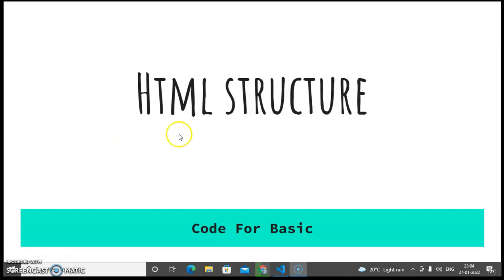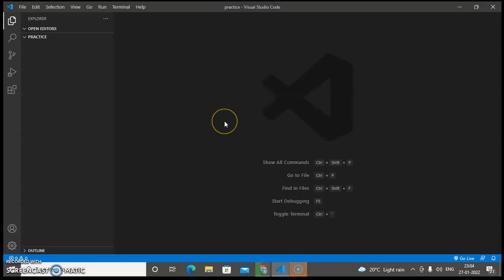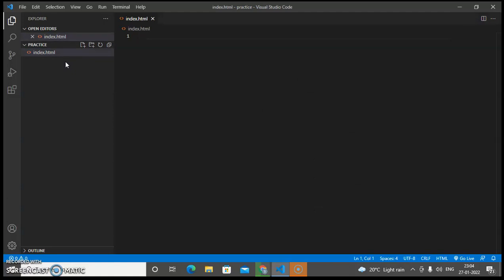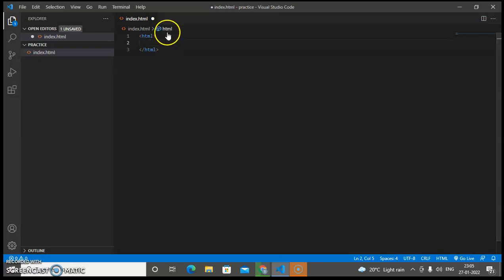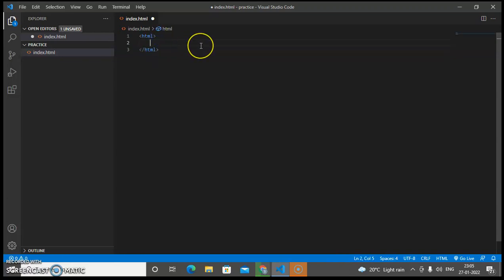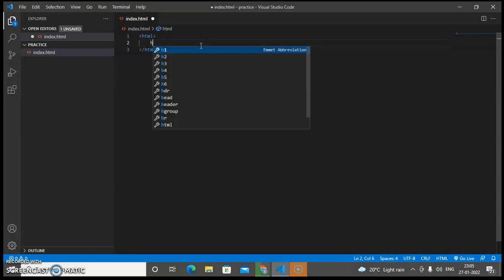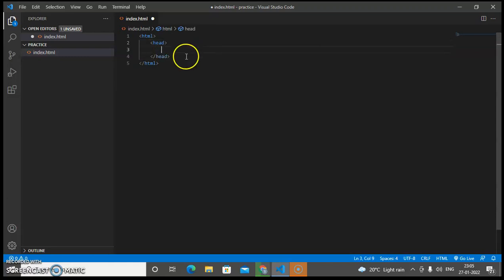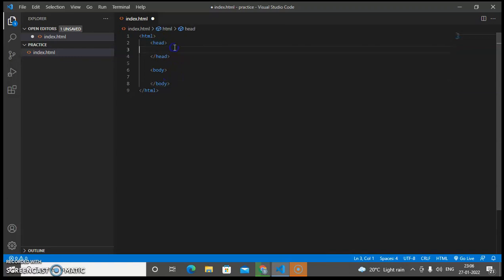Basic Structure of HTML Program | Html basics in 2022 | #3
In this Tutorial we have learn the following
Basic Structure of HTML Program
Essential tag to create Web Page like HTML, Head, and Body tag

This are the basic structure of html.